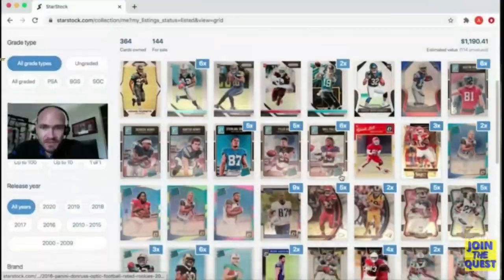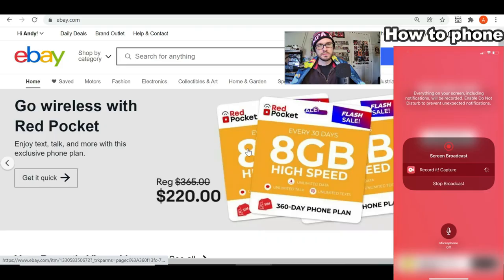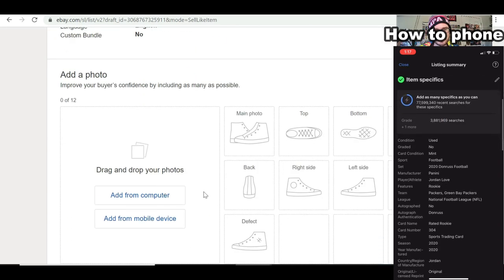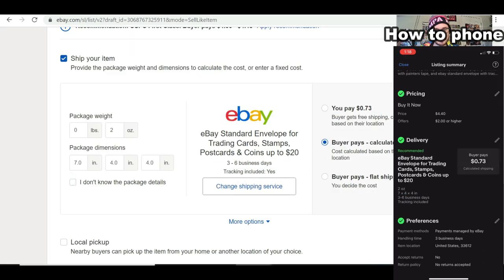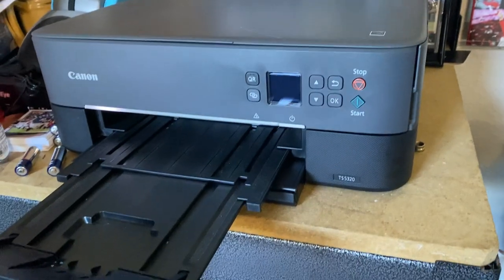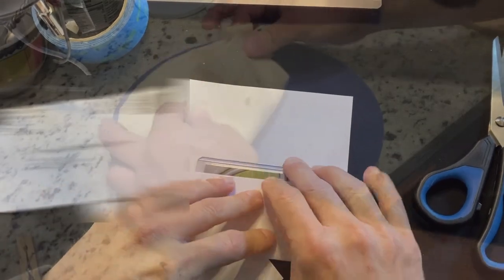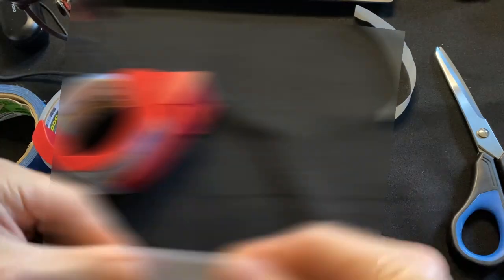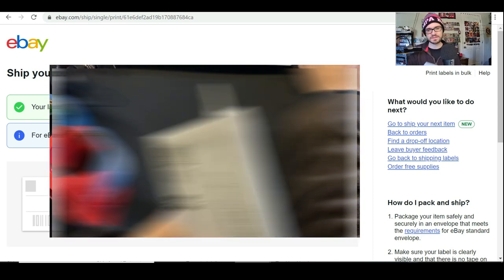How to Save Money Using the eBay Standard Envelope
No one wants to pay another $4-5 for a sports card worth $20 or less. In this video, you'll learn how eBay Standard Envelopes can help sales and improve your bottom line with a step-by-step guide.

► Discord benefits
► Auction sniper articles
► Early access
► Bonus videos
► Exclusive access to The Quest Shark web app!

00:00 Intro
00:21 When to Use an eBay Standard Envelope
01:32 Easy Listing With eBay Standard Envelopes
04:54 Necessary Supplies
06:01 Packing an eBay Standard Envelope
09:49 Outtakes

HOW I MAKE MY VIDEOS:

► TRIPOD AND LIGHTING
► CARD CAM ADJUSTABLE GOOSENECK WITH CLAMP
► LAPTOP: Lenovo AMD Ryzen 5 4500U with Radeon Graphics 2.38 GHz Windows 10 Pro
► VIDEO EDITING: Wondershare Filmora X
► PERSONALITY: Creative, analytical, and sometimes funny. I've been called "Loose Lips Lenny" by my wife.

Besides sports card investing, I am a husband and father of two! I also help high-performing businesses dominate their security technology and protect their assets nationwide by designing/engineering their security systems. I apply the same analytical and design approach with Fantasy and Football Cards.

Thanks for being along for every step of The Quest!

- Andy

This video is for educational & informational purposes only. There is no guarantee that you will earn any money using the techniques and ideas mentioned in this video and the information provided does not constitute financial advice.